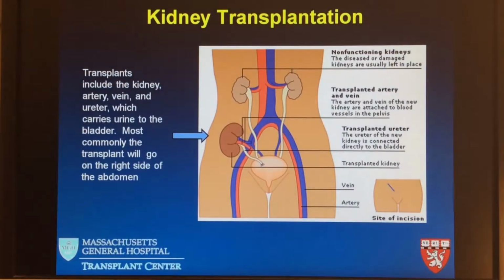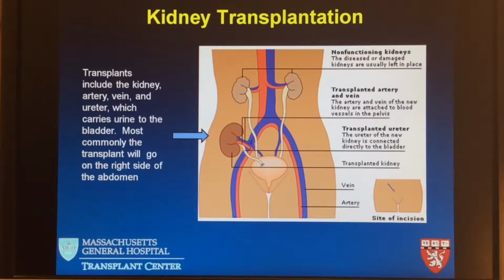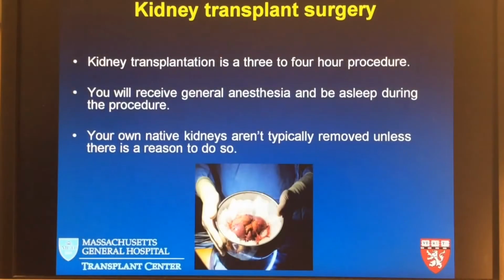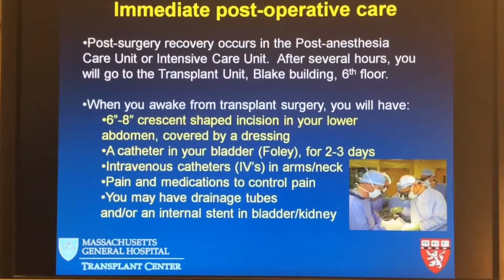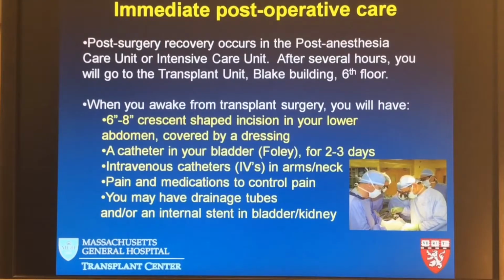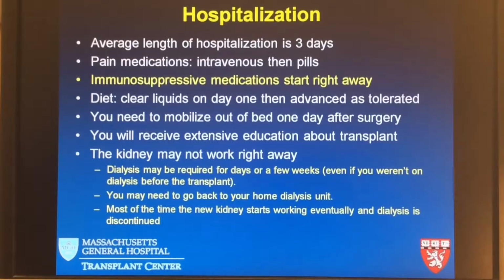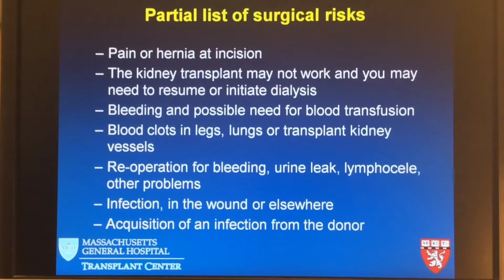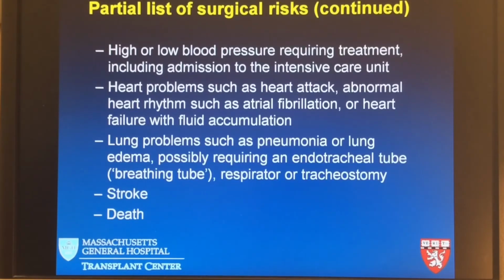MGH Kidney Transplant Recipient Education Class 4 Transplant Surgery